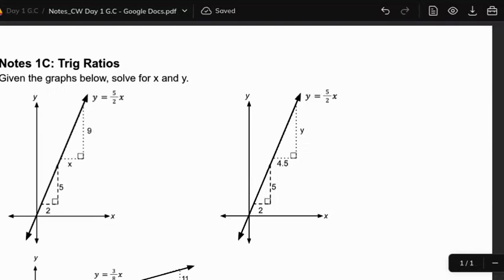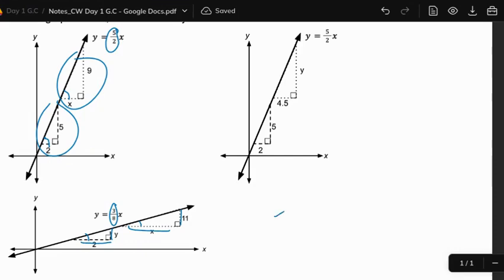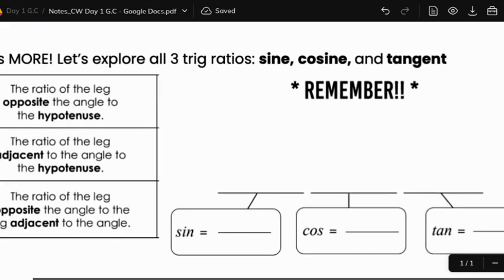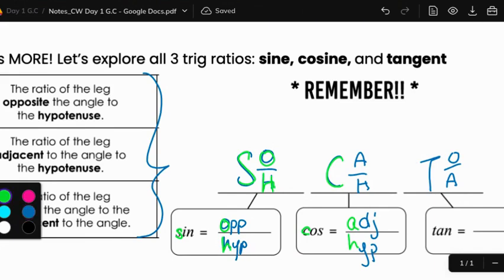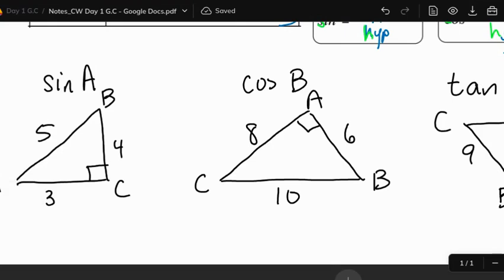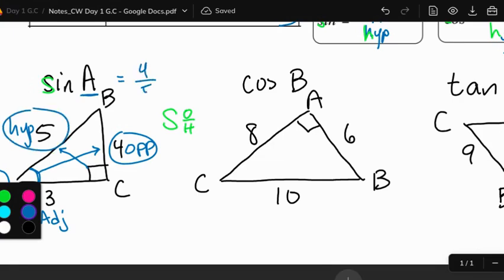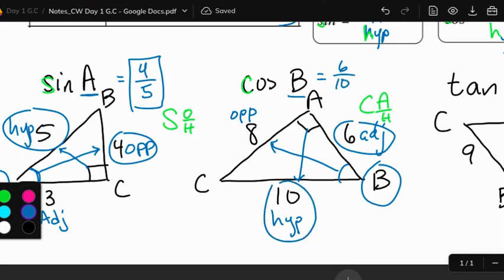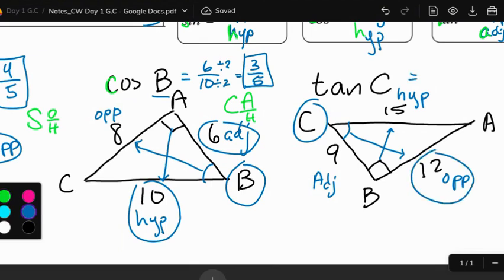G Day 1: Trig Ratios